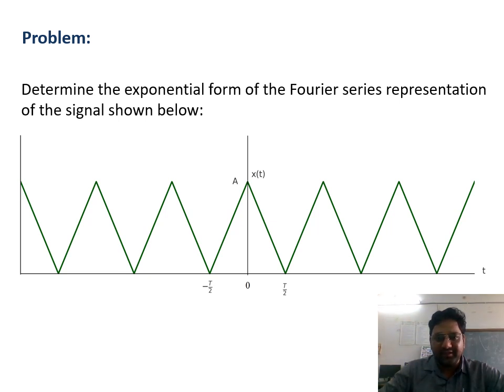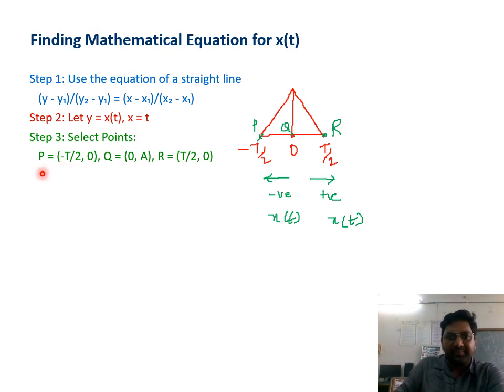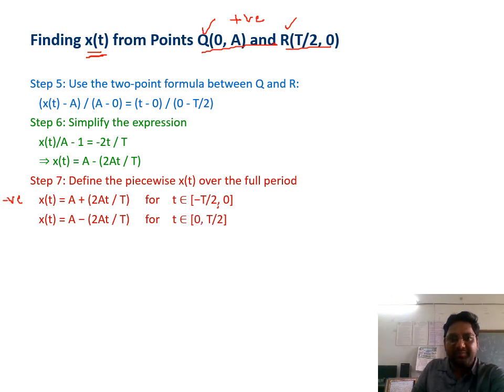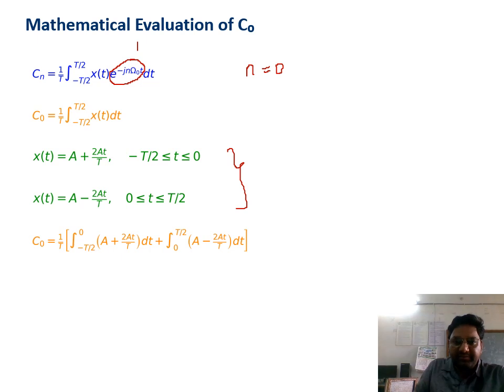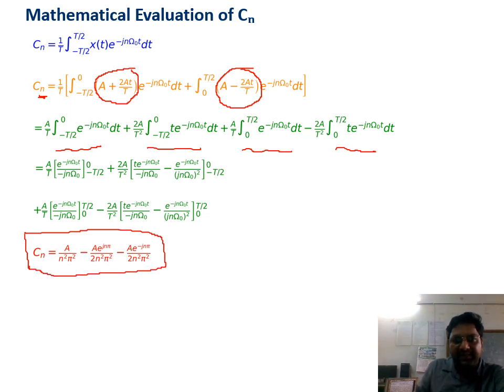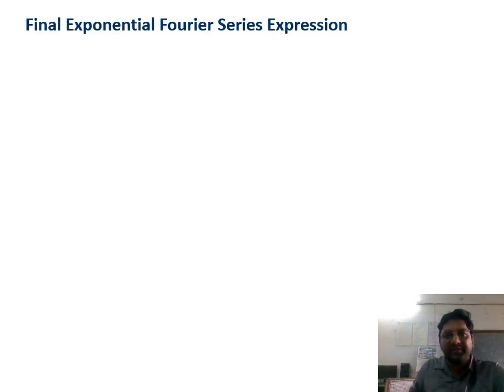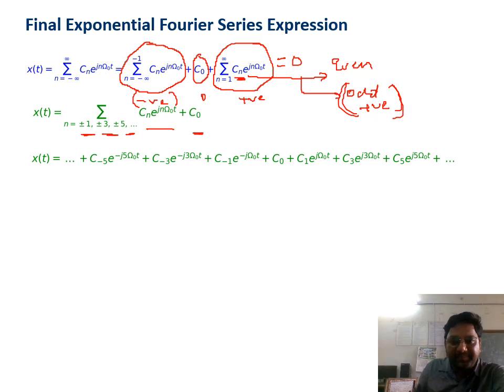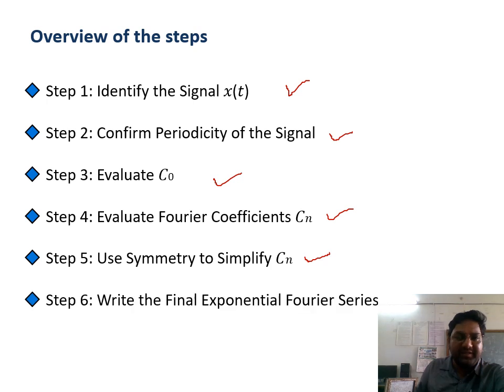Exponential Fourier Series of Triangular Signal | Step-by-Step Visual Explanation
Unlock the power of Exponential Fourier Series with this crystal-clear, step-by-step tutorial! In this video, we analyze a symmetric triangular waveform, break down its mathematical derivation, and visualize each step — from defining  𝑥(𝑡)
x(t) to calculating 𝐶0, 𝐶𝑛
and reconstructing the full series.

💡 Highlights:

Graphical interpretation of periodic signals

Evaluation of DC component 𝐶0
Calculation of Fourier coefficients 𝐶𝑛
​with integration
Color-coded animations and transitions